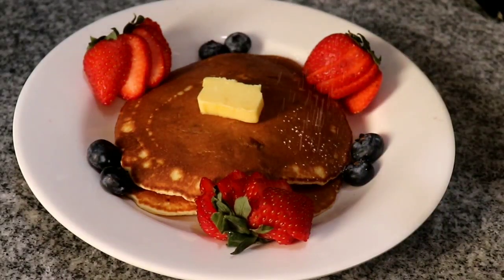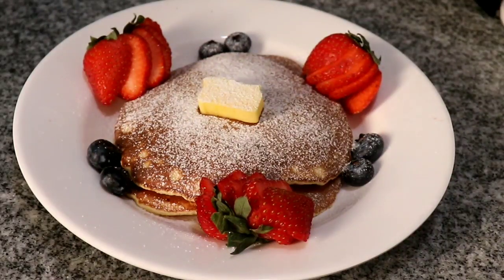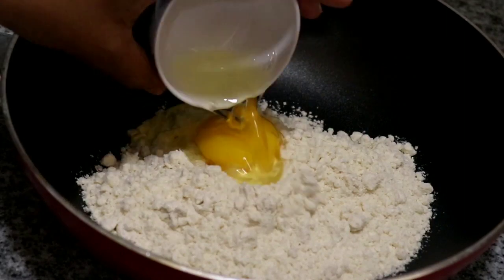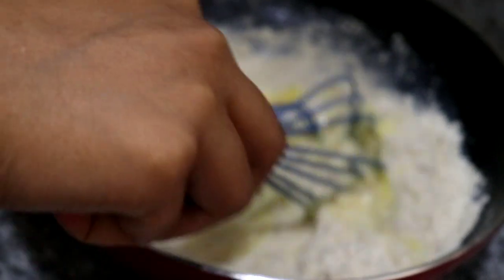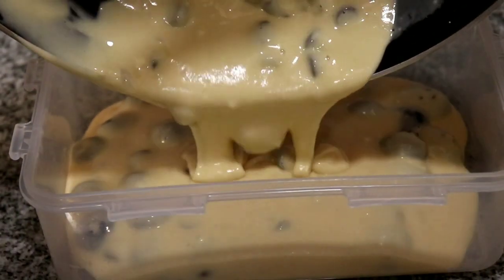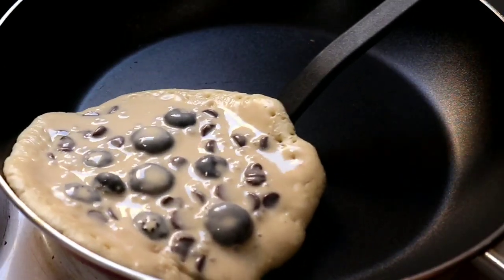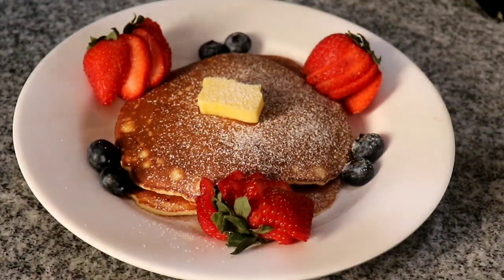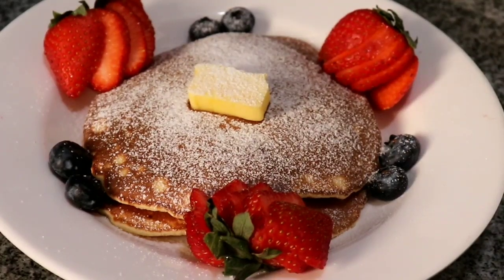Blueberry Chocolate Chip Pancake Recipe || Cooking with Lisa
Hello everyone!

Today's recipe is very simple. Everyone will enjoy these soft, buttery, fruity and chocolatly pancakes so I hope you'll try this recipe and let me know what you think about it.

Ingredients:
1 cup pancake mix
1/2 milk
1 tsp vanilla essence
1 egg
Blueberries
Chocolate chips

For garnish:
Blueberries
Strawberries
Butter
Powdered sugar